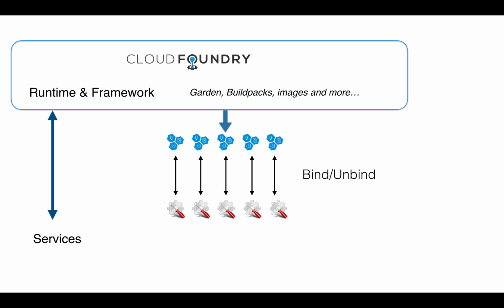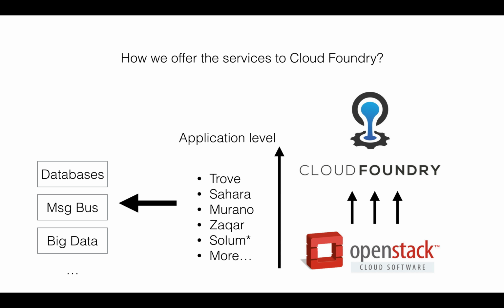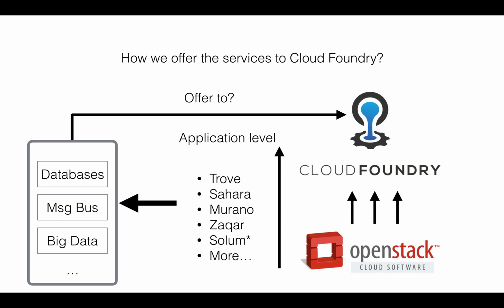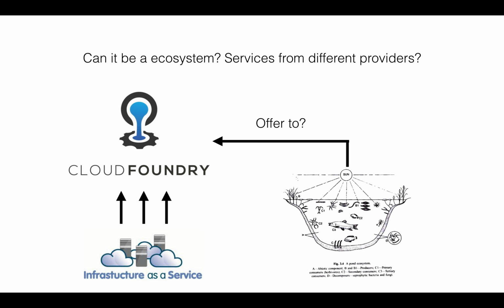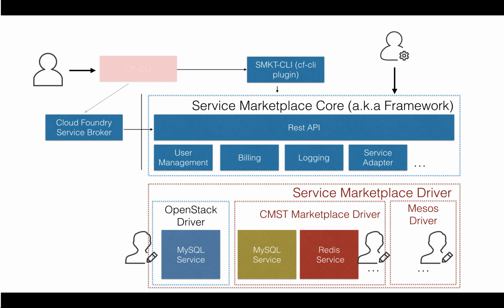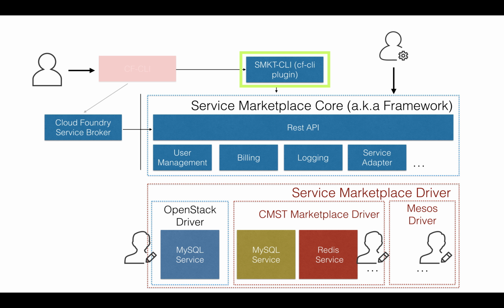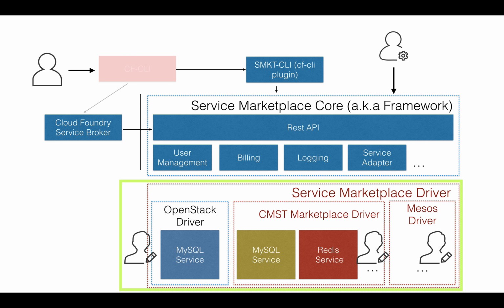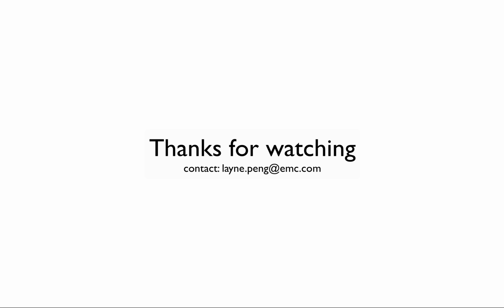OCTO Cloud Foundry Service Marketplace PartI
It is the first part of the EMC OCTO Cloud Foundry Service Marketplace introduction video. In this video, we will introduce why we need a new service marketplace for providing services in Cloud Foundry? What advantage of our solution? How it work?